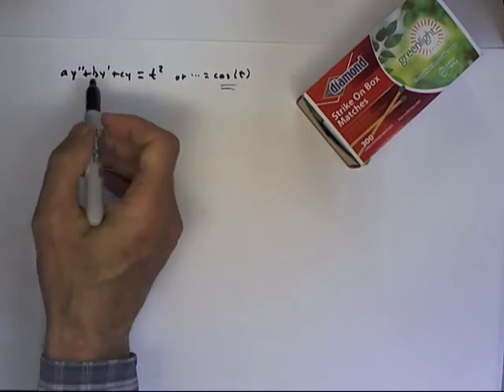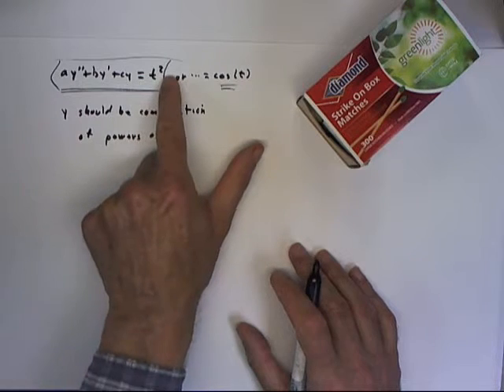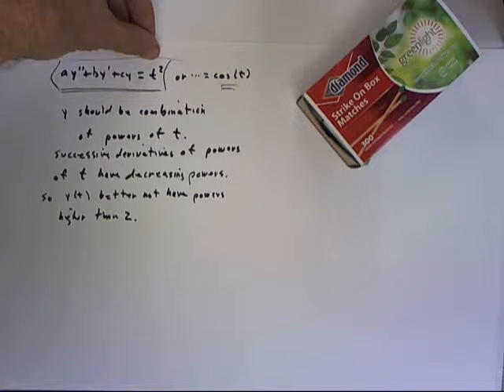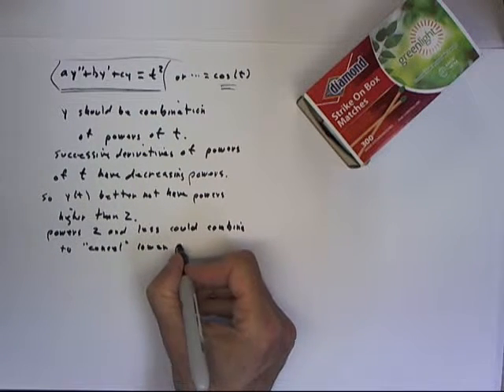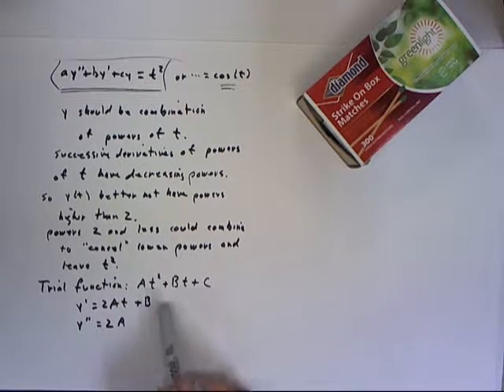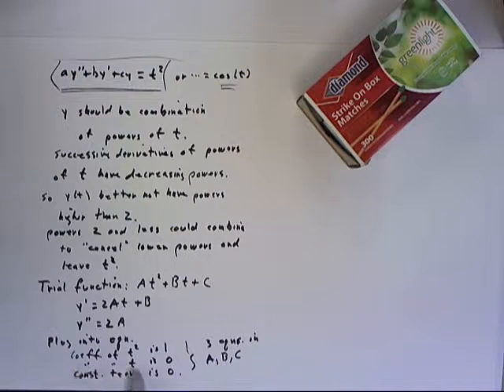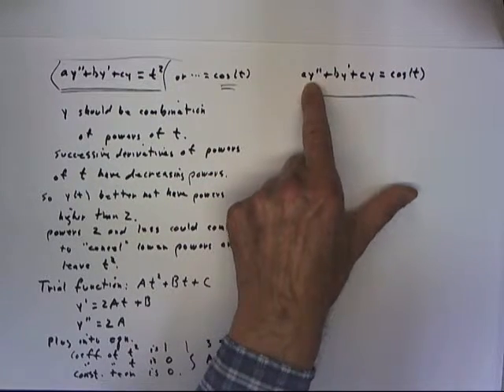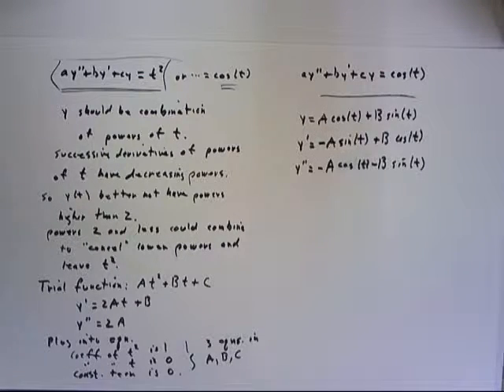diff 04 037